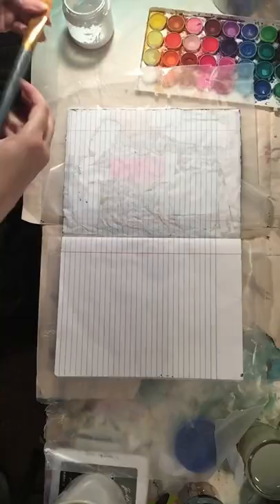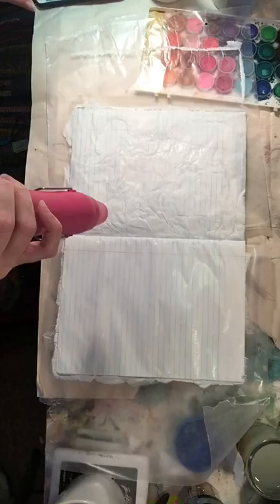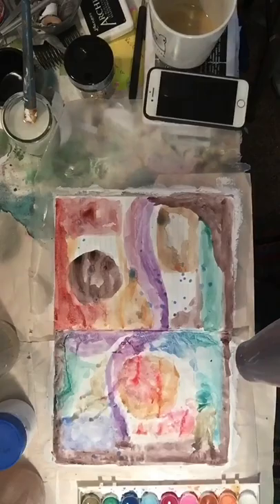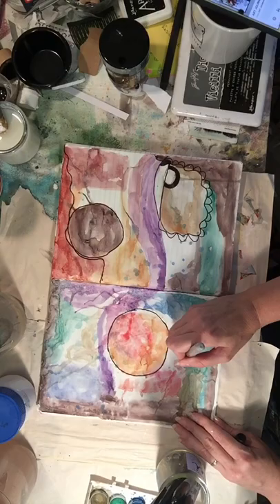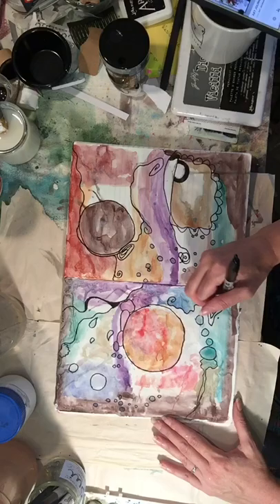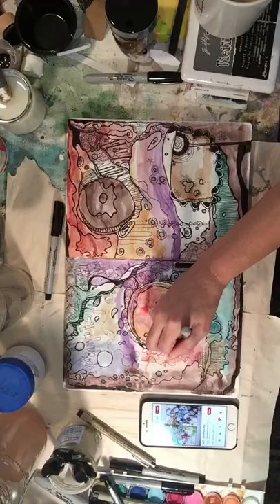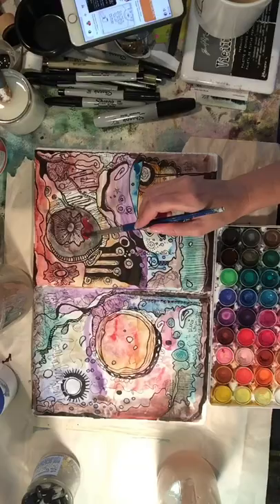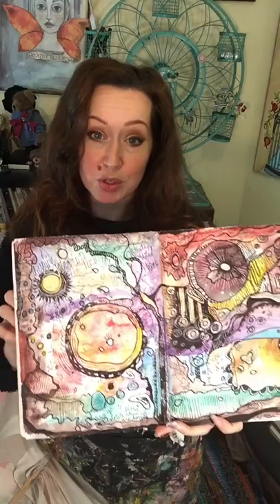Funky Abstract Art Journal Spread inspired by Deb Weiers